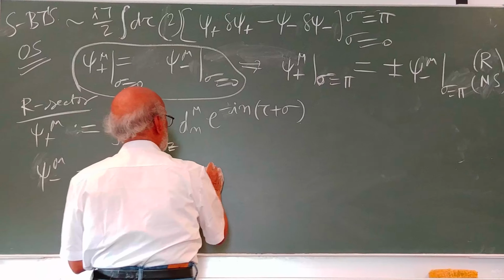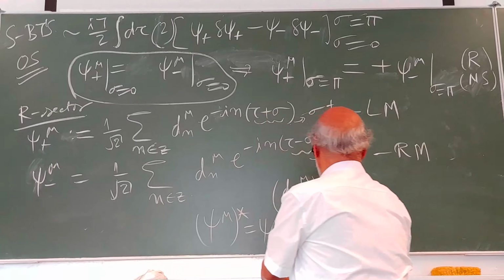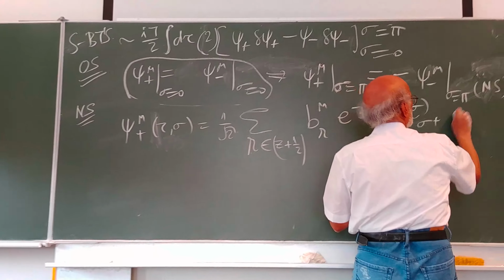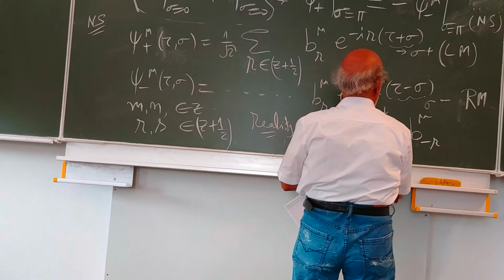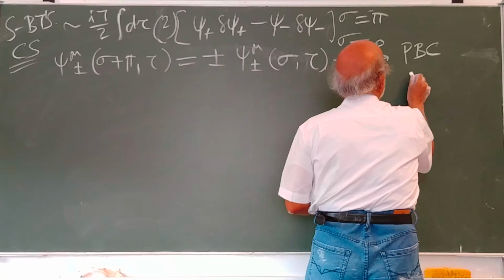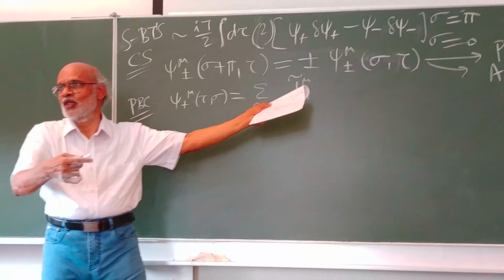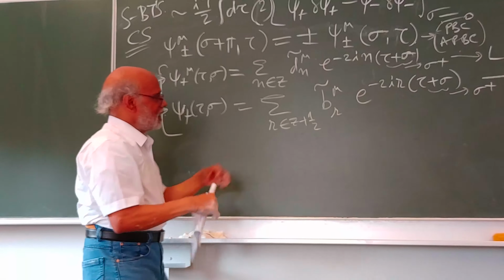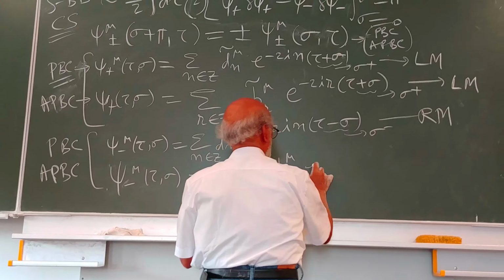Superstring Theory Lecture 12 Part - 7/10 by Daya Shankar Kulshreshtha at Univ. Oldenburg Germany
Superstring Theory Lecture 12  by Daya Shankar Kulshreshtha at the University of Oldenburg, Germany, Summer Semester 2019: Lecture 12 Part - 7/10 (held on 25th July, 2019) - Videography Courtesy Dr. Usha Kulshreshtha (RNS Superstrings, Symmetries, Conserved Super Current, Energy Momentum Tensor, Virasoro Constraints, Virasoro Algebra, Ramond and Neveu-Schwarz Sector Mode Expansions for Open Strings, Mode Expansions for Closed Strings (PBC's APBC's), Mass Spectrum, Dirac Ramond Equation, Physical States).